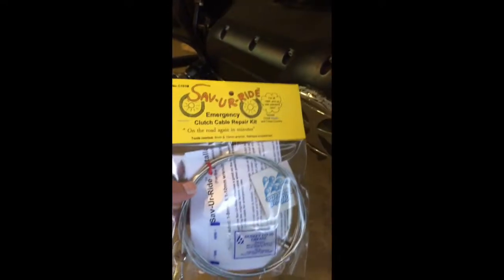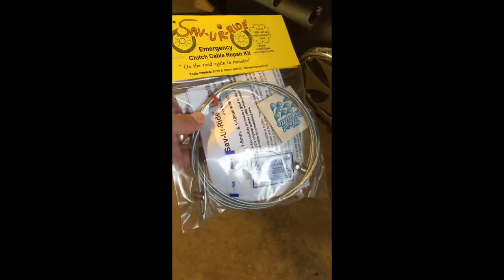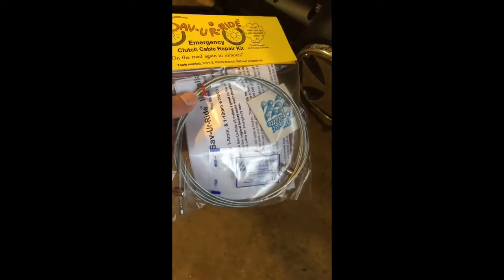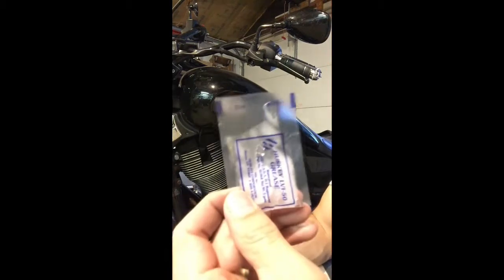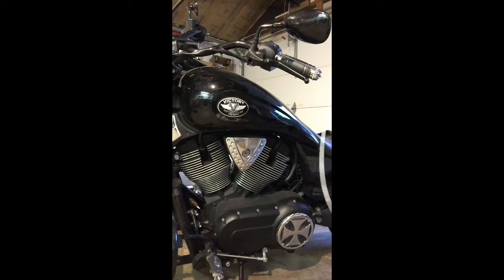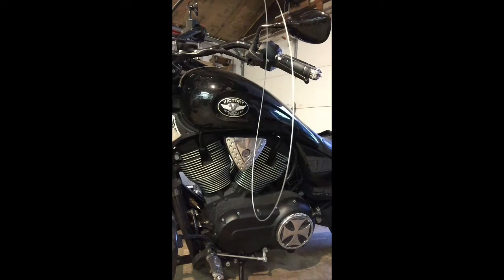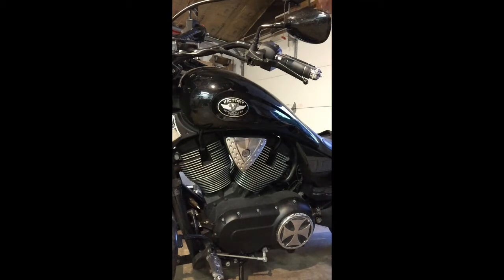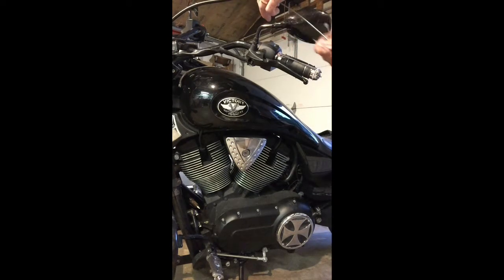Snapped Victory Clutch Cable Repaired Part 3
I go through the process of installing a Save-Ur-Ride clutch cable on my 2009 Vegas 8-Ball.